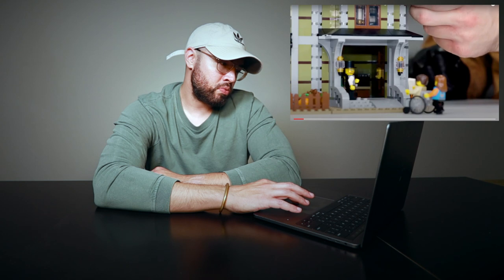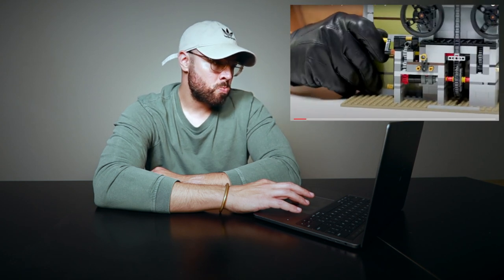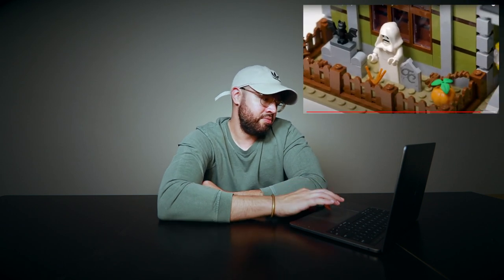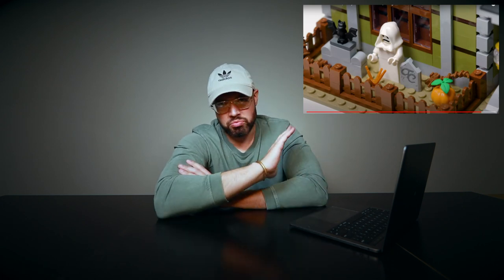Huge Disappointment? New LEGO Haunted House 10273 (REACTION)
If you're new to my channel then you must know that I love anything scary or related to Halloween. So when I heard that lego was releasing a new haunted house potentially... I put my ear to the ground and was searching for any tremblings. HOT off the press LEGO confirms and releases this video describing in detail the New Lego Haunted House Creator Set...These are my thoughts and true First Time REACTIONS watching the trailer from the new LEGO Haunted House (10273). I sure hope I'm NOT Disappointed!